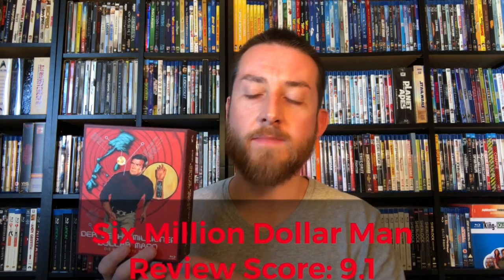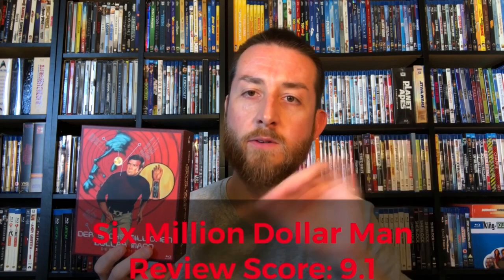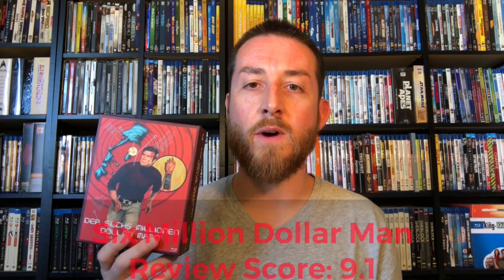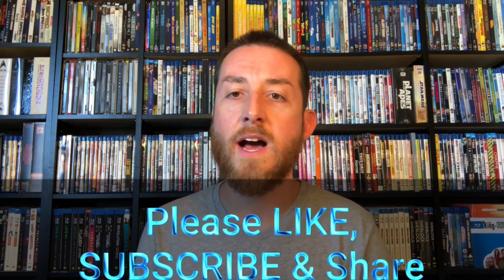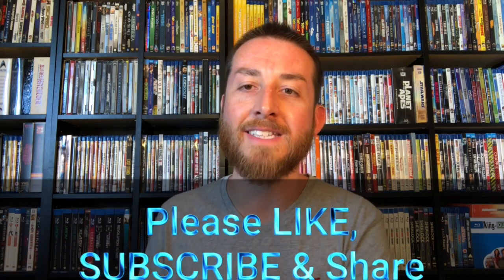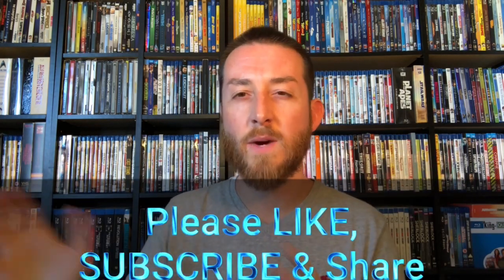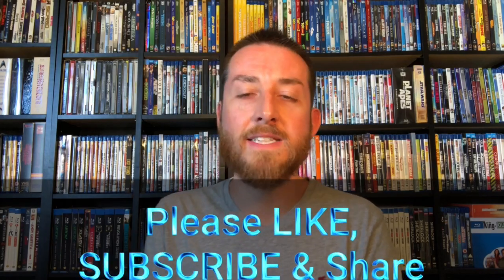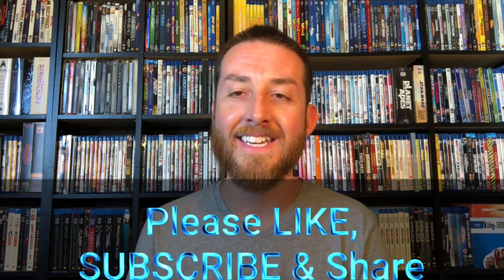Six Million Dollar Man Complete Remastered Series HD 1080p Blu Ray Review | Blu Ray Set From Germany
Here is the Link Below to Buy The Six Million Dollar Man Complete Remastered 1080p Blu Ray Set

New Remastered Six Million Dollar Man Complete Series 1080p HD  Blu Ray Set From Germany
Part 1 of Six Million Dollar Man / Bionic Woman Blu Ray Complete Series Review
Here is the link for Part 2 The Bionic Woman Blu Ray Review:

Der Sechs Millionen Dollar Mann - Die komplette Serie Blu Ray
Turbine Medien | 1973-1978 | 5 Seasons
Complete Series Run Time: 6000 min